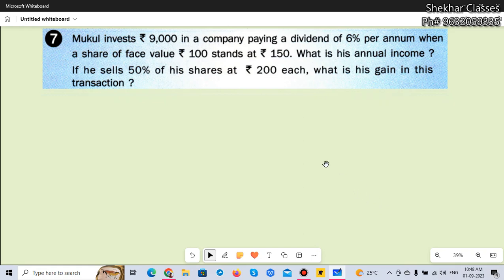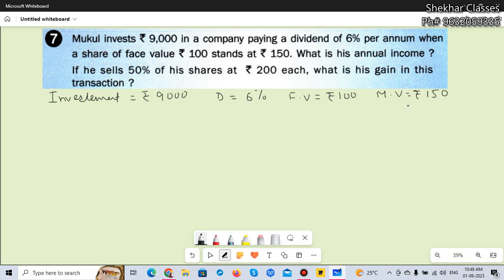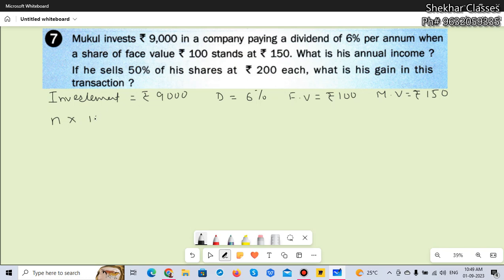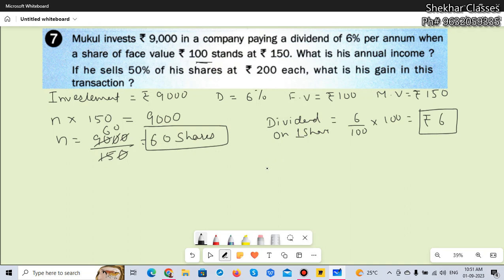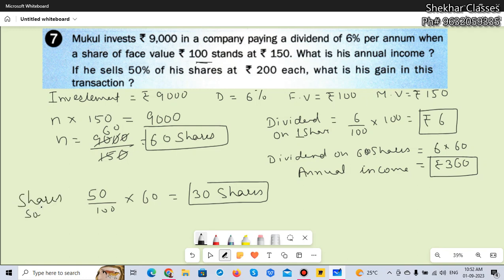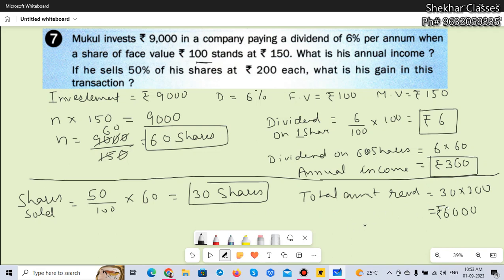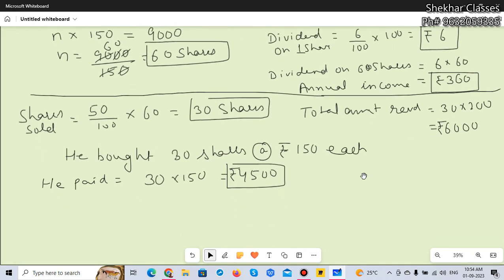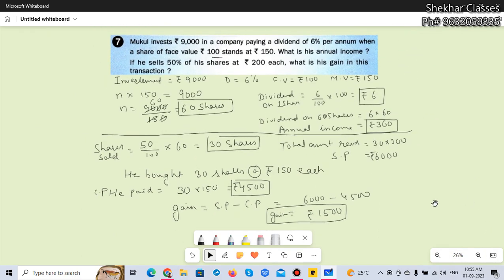Shares & Dividend Example 7